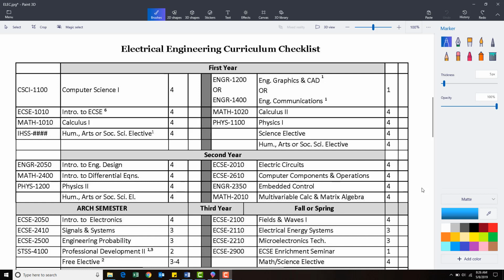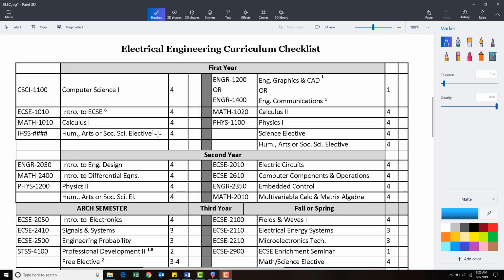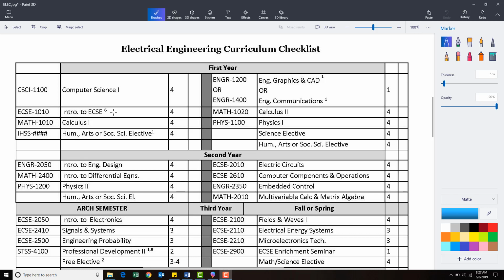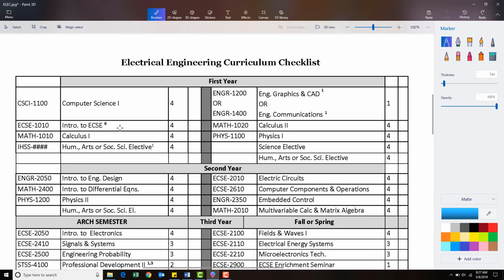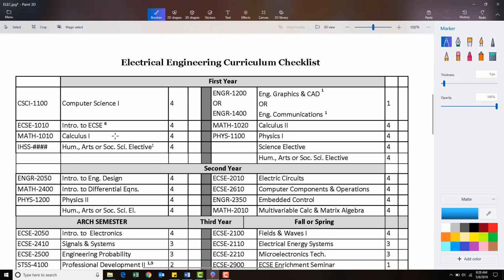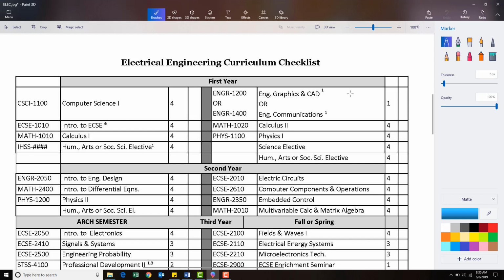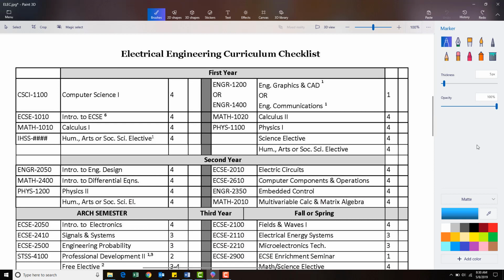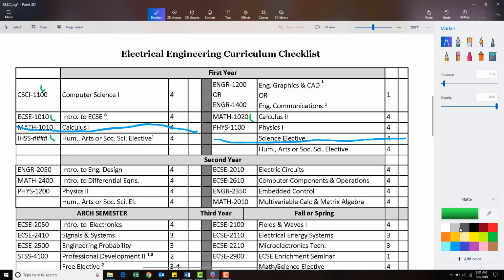Class of 2023 | Electrical Engineering | Curriculum Planning for Fall 2019 (AY 19-20)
SoE Hub Advisor, Cara Natale, walks Electrical Engineering students from the Class of 2023 through planning their Fall 2019 semester.

Student Orientation Registration Guides, Summer 2019
For Academic Year 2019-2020 | Class of 2023

Credit: RPI's SoE Hub